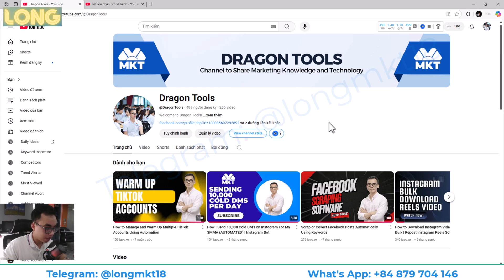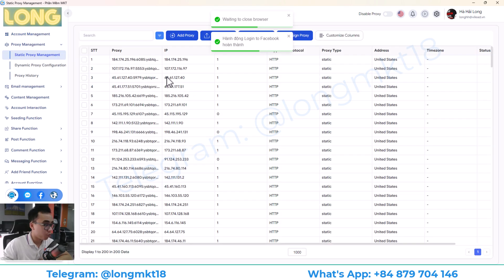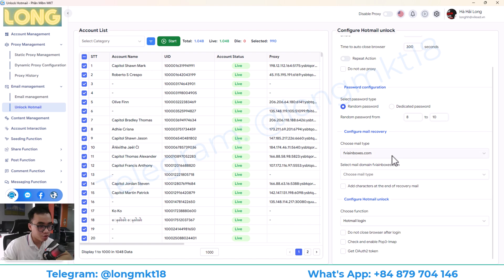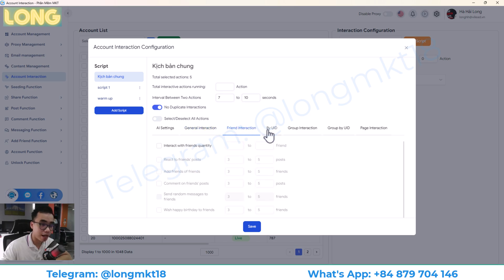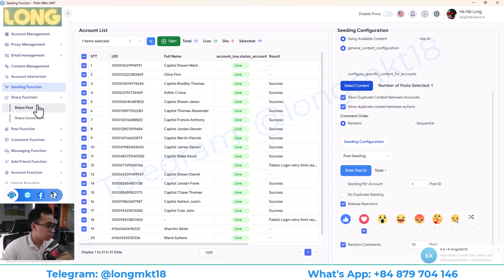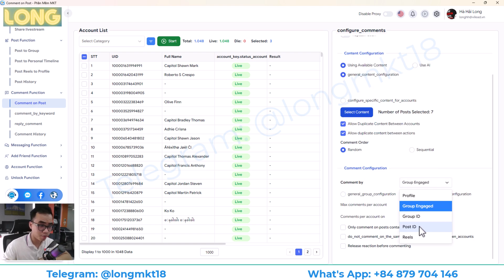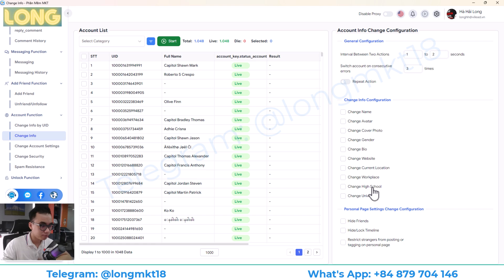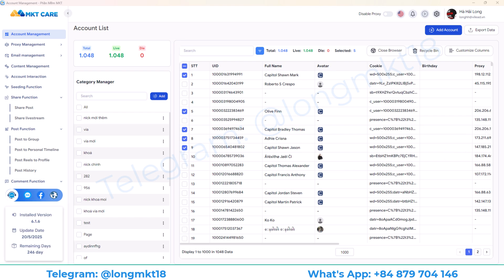All in One Facebook Marketing Automation Software in 2025 | MKT Care Overview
Looking for an all-in-one Facebook marketing automation software? Check out this overview of Facebook Automation for all your marketing needs in 2025!
1️⃣ Multi-Account Management – Safely manage dozens of Facebook profiles with proxy & isolation.
2️⃣ Auto Friend + Inbox – Send targeted requests, messages & interact automatically.
3️⃣ Smart Interaction Automation – Auto-like, auto-comment, and engage with posts from friends or groups to maintain activity & trust score.
4️⃣ Mass Group Posting – Auto-post or share to hundreds of groups in one click.
5️⃣ Profile Activity Simulation – Automatically scroll newsfeed, watch stories, react to posts – keeps accounts warm and avoids restrictions.
This video was produced by [Dragon Tools].